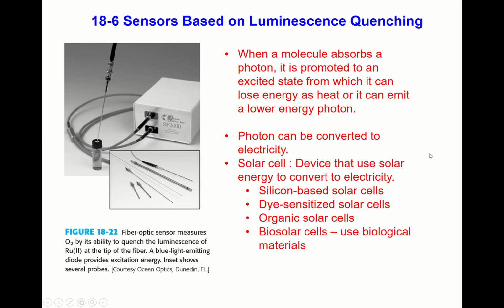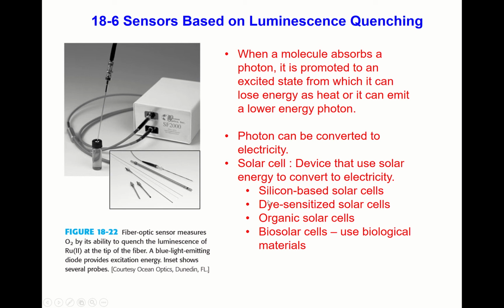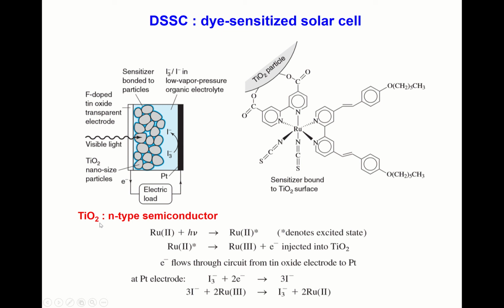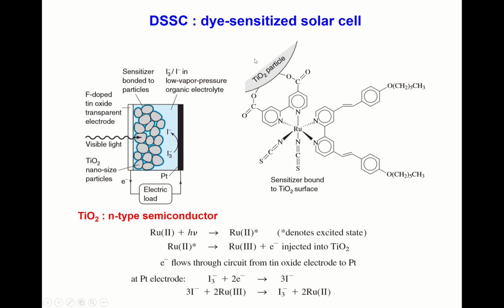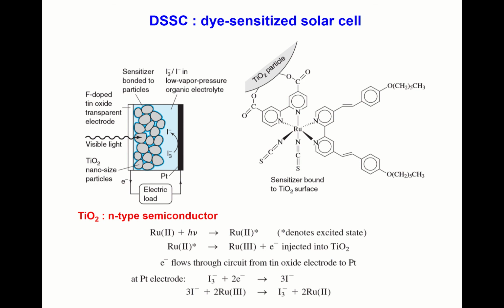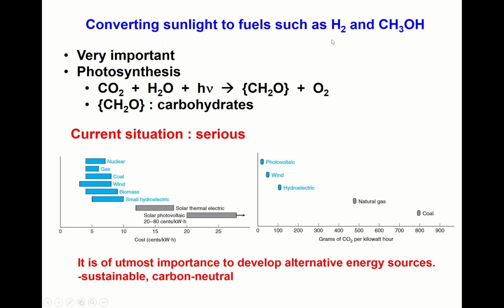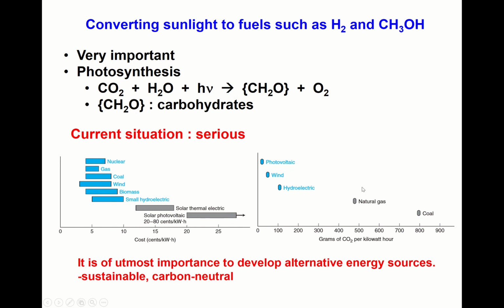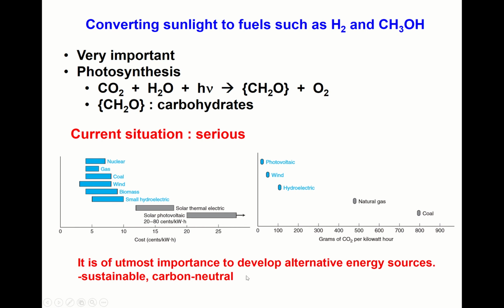Chapter 18 6